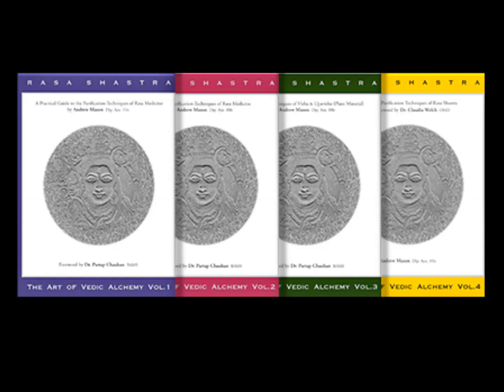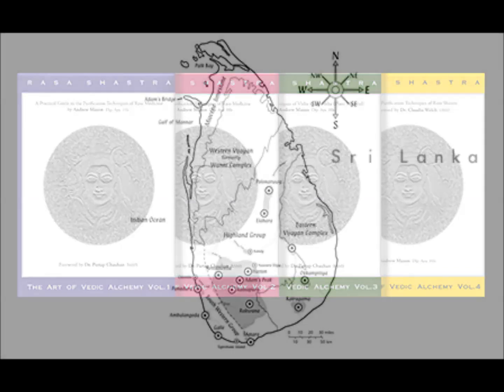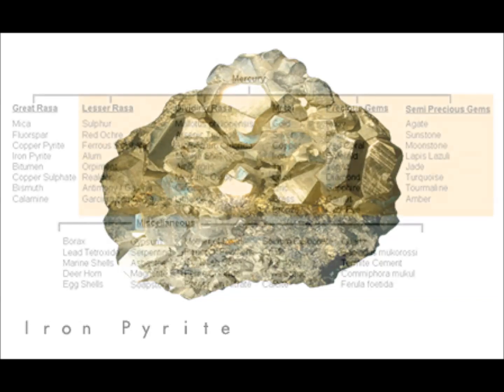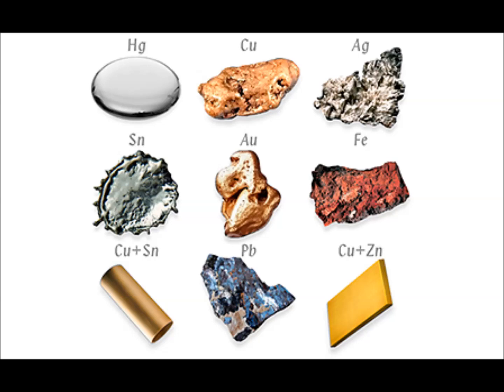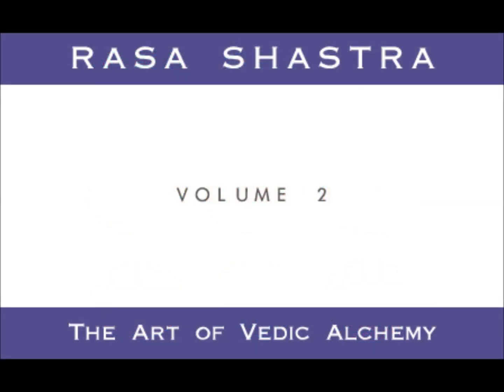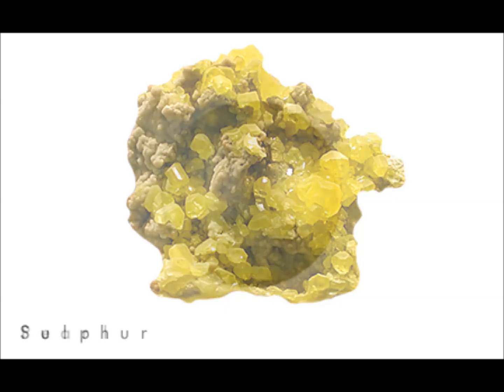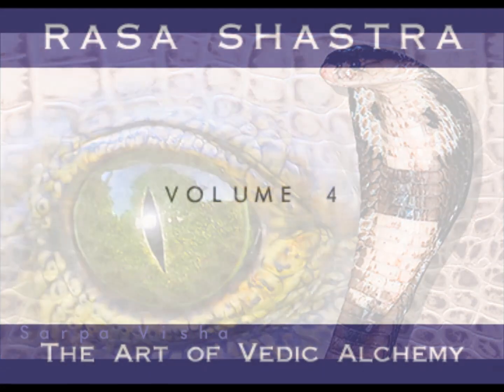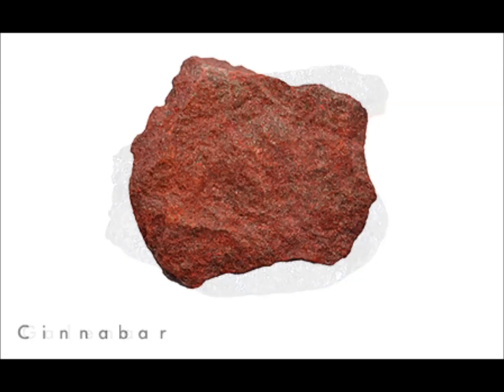Rasa Shastra - The Art of Vedic Alchemy (Volumes 1-4)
Explore the ancient science of Rasa Shastra with comprehensive texts and thousands of vibrant, full-colour slides. These volumes guide you through the preparation of over 60 base materials, using time-honoured techniques still integral to many renowned Ayurvedic formulations in India today.

Note: I have written more on the subjects of Rasa Shastra, Ayurveda and Jyotish on my Substack: